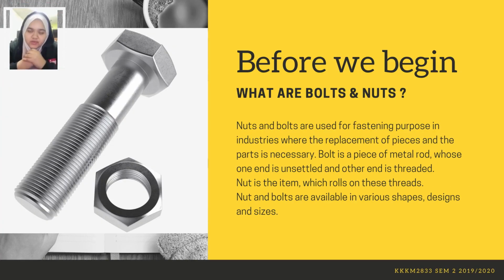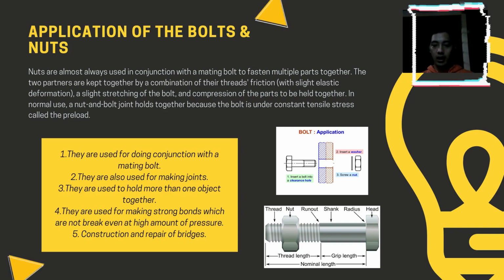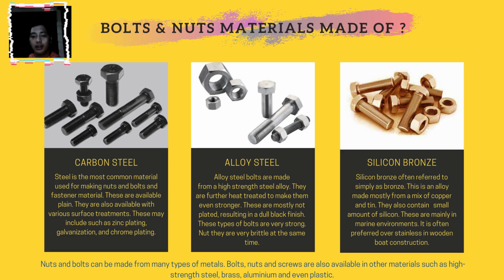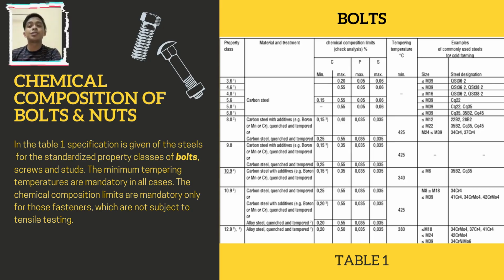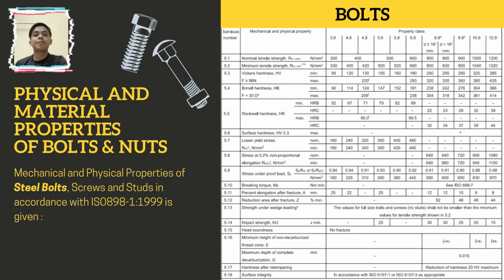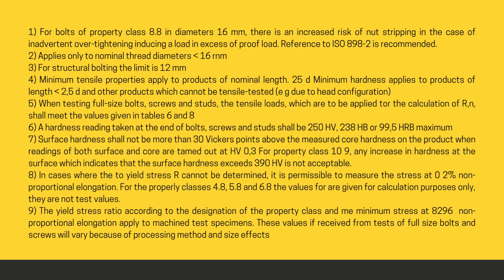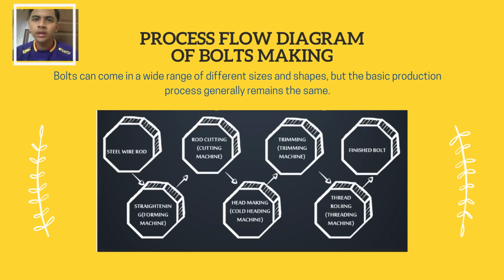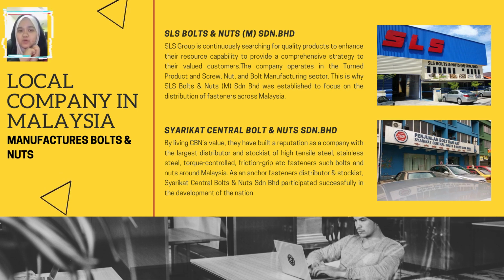Bolts and Nuts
Learn about bolts and nuts here and the manufacturer of them in Malaysia